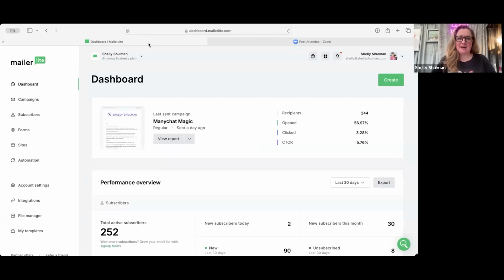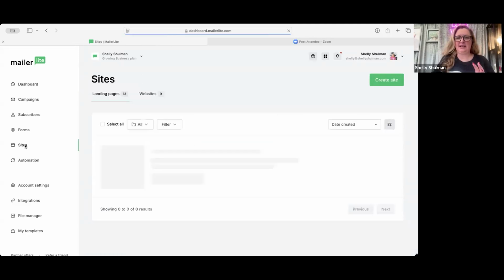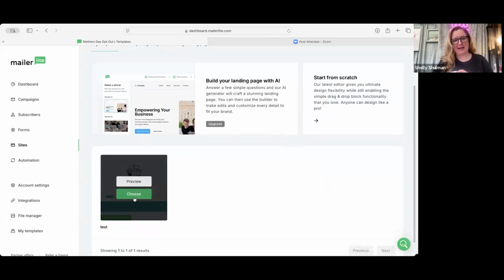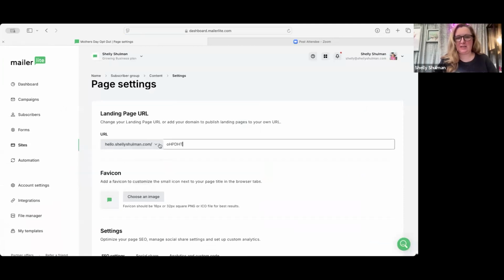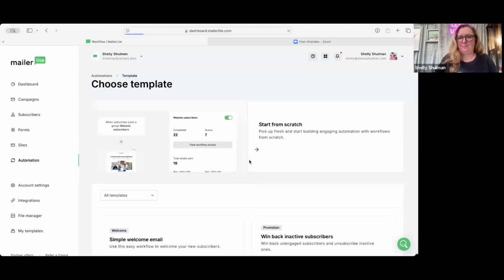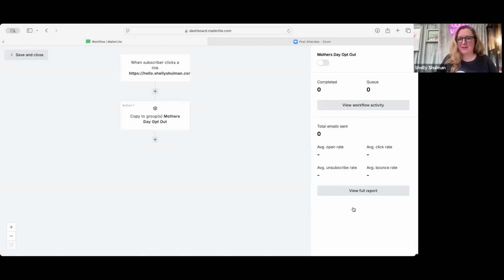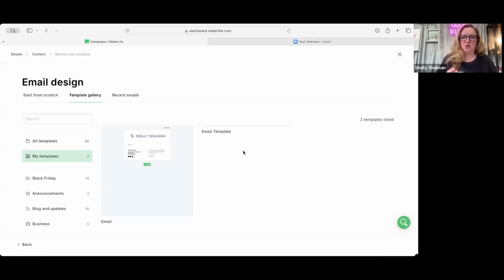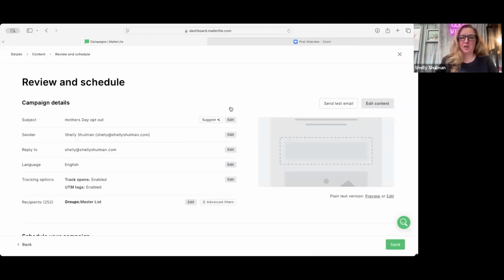Soft Opt-Out Strategy That Keeps Subscribers Engaged | MailerLite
Learn how to implement a soft opt-out feature in your email marketing strategy using MailerLite. This tutorial shows you step-by-step how to create a landing page, set up an automation workflow, and manage your email list more effectively. Perfect for online business owners looking to improve subscriber retention and email engagement rates.

Key topics covered:

Setting up a soft opt-out for special occasions (e.g., Mother's Day)

Creating a simple landing page in MailerLite

Configuring automation workflows for opt-outs

Implementing opt-out links in your email campaigns

Boost your email marketing ROI and keep your subscribers happy by giving them more control over the content they receive. This video is ideal for small business owners, e-commerce marketers, and anyone looking to optimize their email marketing campaigns.